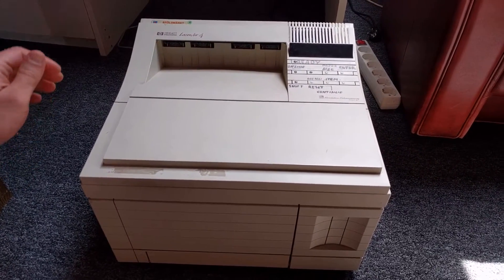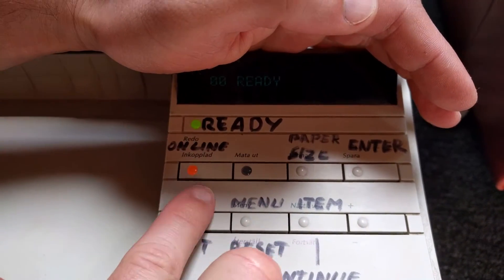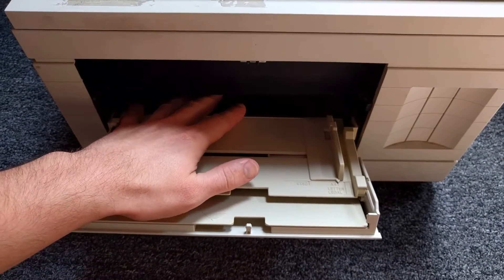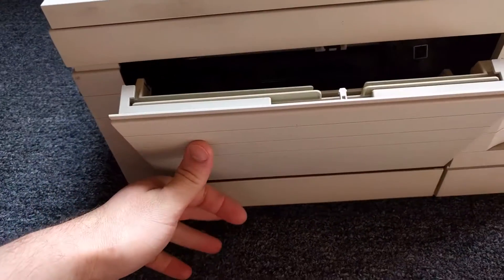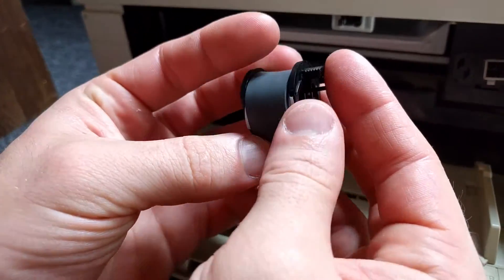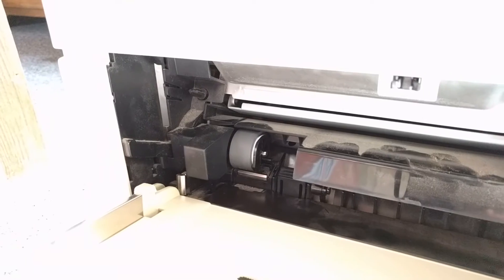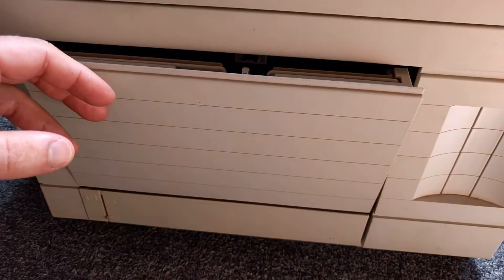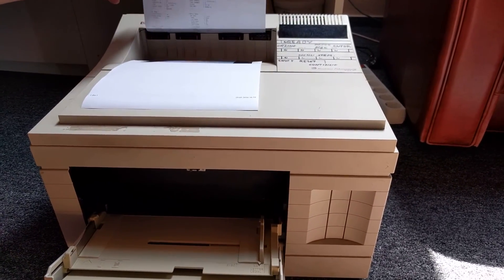HP LaserJet 4 mp-tray / pickup roller FIX